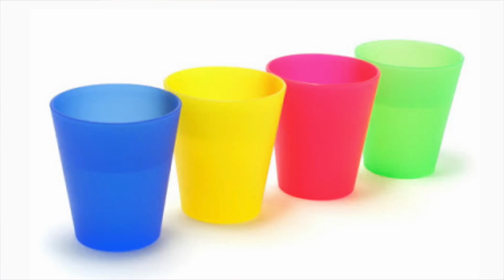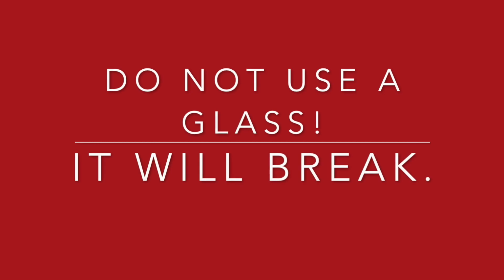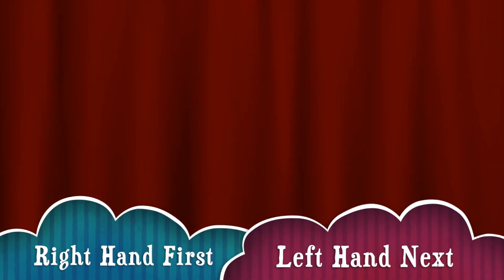Cup Song Madness!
Have you ever wanted to learn how to turn a cup into a percussion instrument?  Well now is your chance!